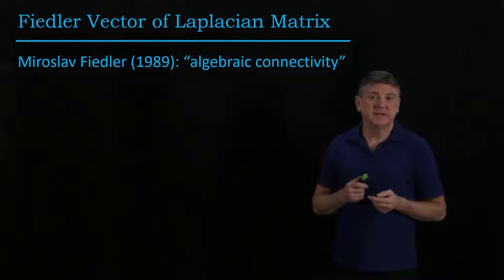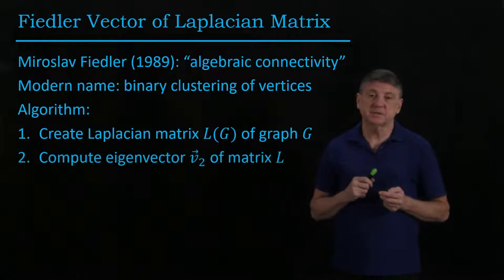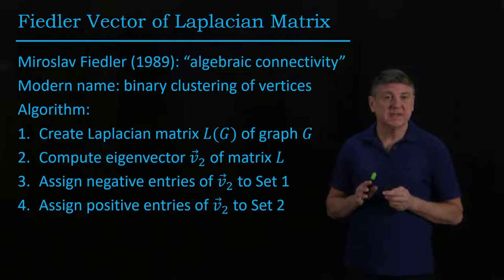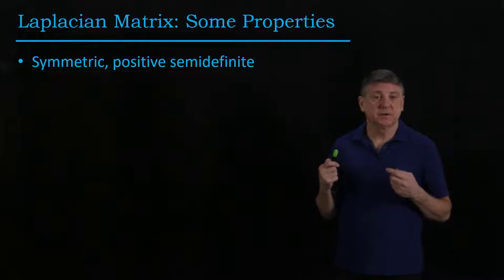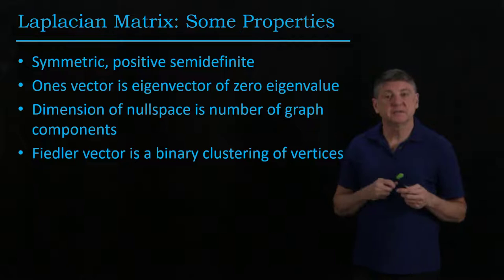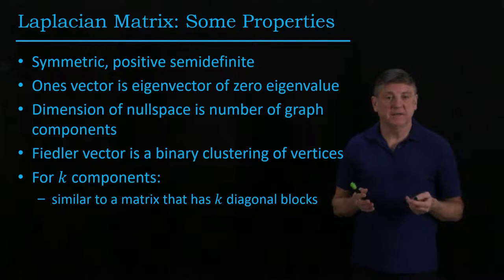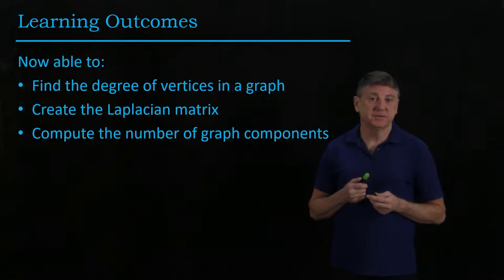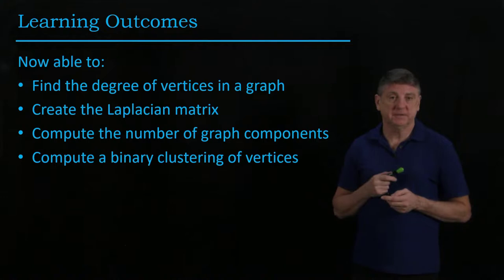LinearData03dFiedlerVector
The Fiedler vector produces a binary clustering of the vertices of a graph. Part of a series of lectures: